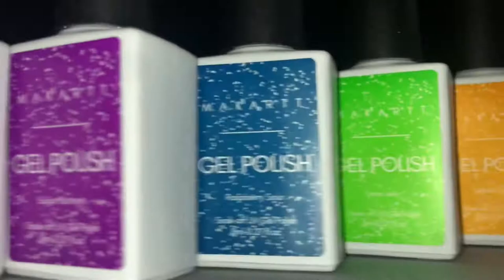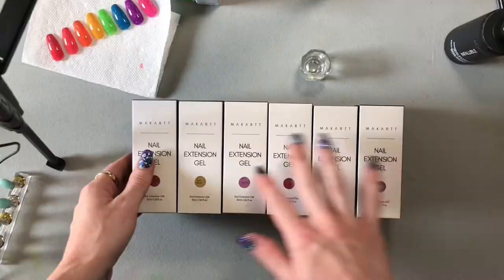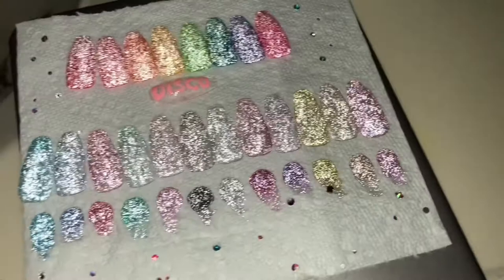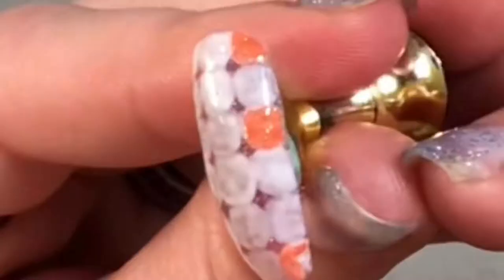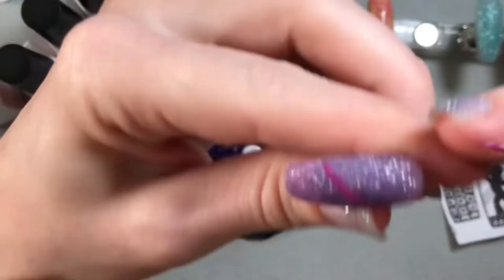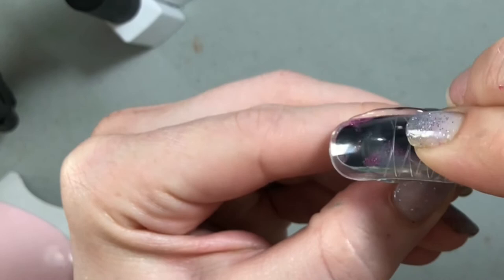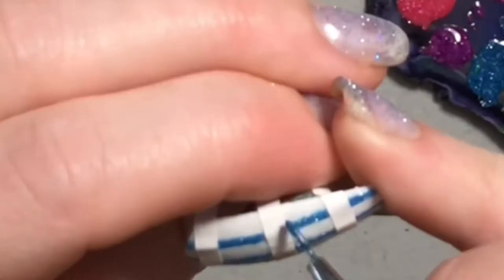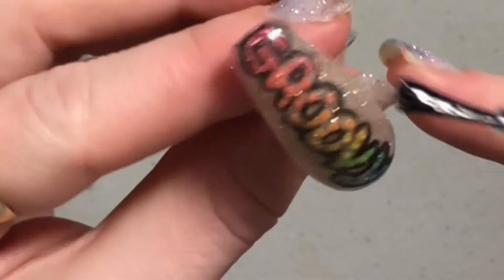Makartt REFLECTIVE Disco Collection | Part 1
Today we’re gonna be trying out Makartt’s *BRAND NEW* reflective disco collection‼️ I didn’t order the acrylic powders, however we will be trying out the gel polishes and polygels! & OF COURSE DOING A DISCO SET OF NAILS!! ✨ MAN they don’t play with these sparkles!✨

TODAYS QUOTE:
Stars don’t shine because they want to be seen; they shine because they are stars.
-Alexander Den Heijer

TIMESTAMPS:
0:00 Intro
0:51 Gel Polishes
2:05 Polygels
5:27 70’s Pattern Nail
7:53 Disco Dancer Nail
10:50 Hippie Nail
12:18 Plaid Nail
13:24 Groovy Nail
14:37 To Be Continued